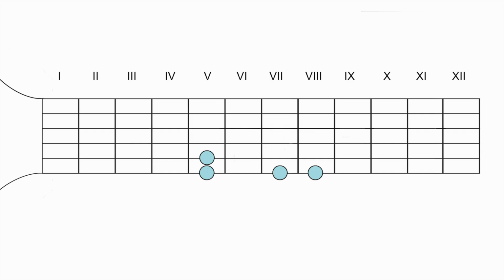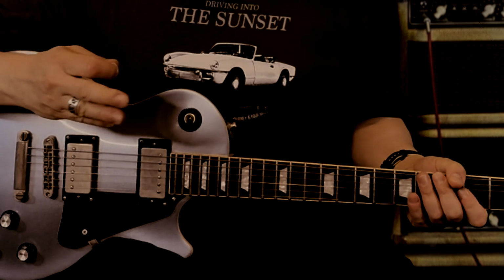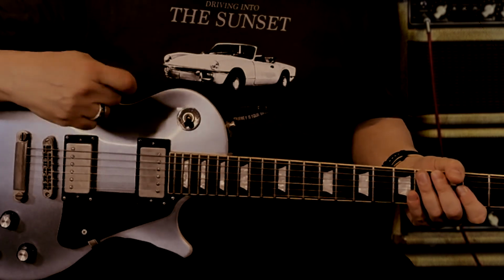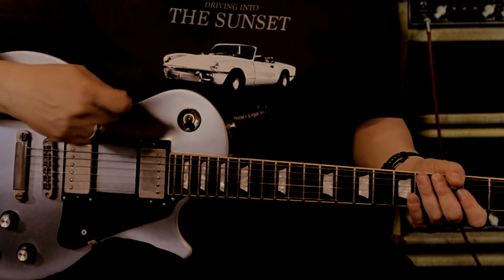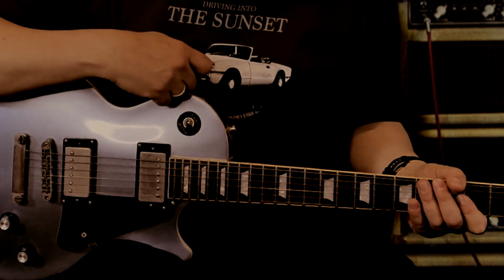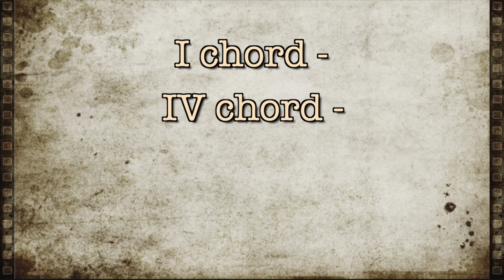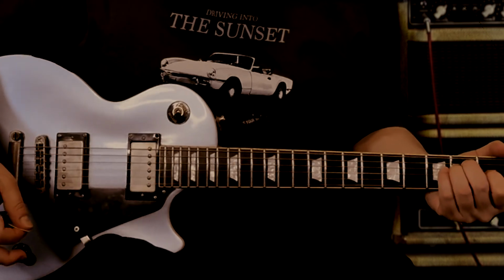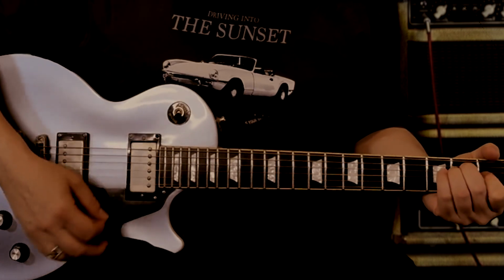Stop Avoiding The Melodic Minor Scale!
The melodic minor scale can seem mysterious and overly complicated — especially if you mainly play rock, blues, pop or fusion.

But it doesn’t have to be.

In this lesson we’ll break the scale down in a simple and practical way:
• What the melodic minor scale actually is
• How it differs from the natural minor scale
• An easy way to visualize it on the fretboard
• How to use it musically in a pop/rock context

Instead of getting stuck in heavy theory, we’ll focus on sound, feel and practical application.

If you want to expand your lead playing and add a more modern, sophisticated sound to your solos, this scale is a great place to start.